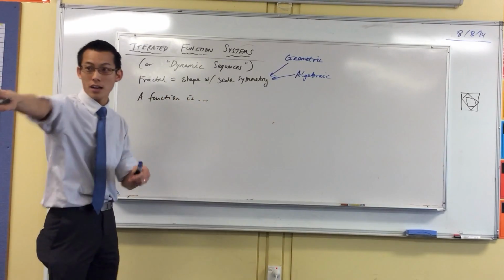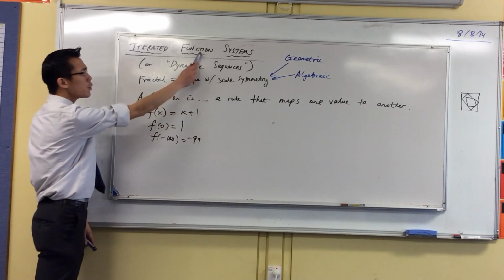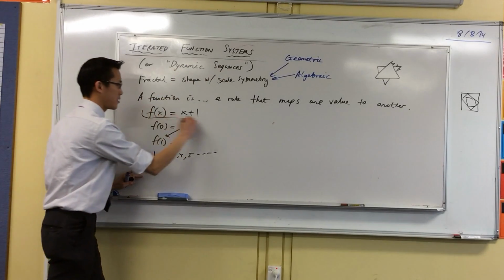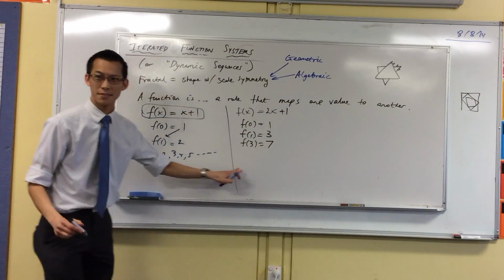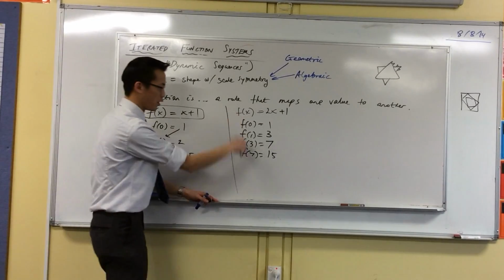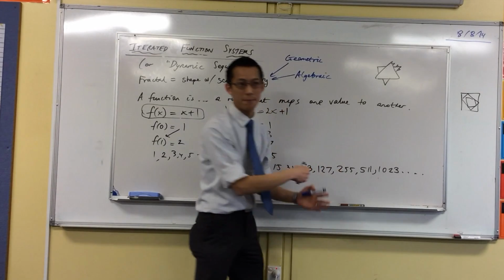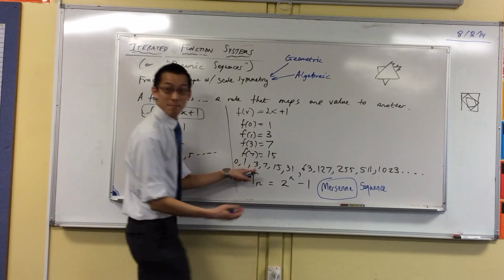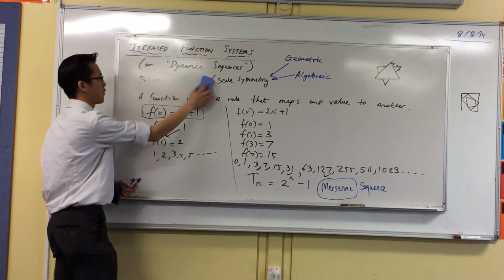Iterated Function Systems (1 of 4: Introduction)